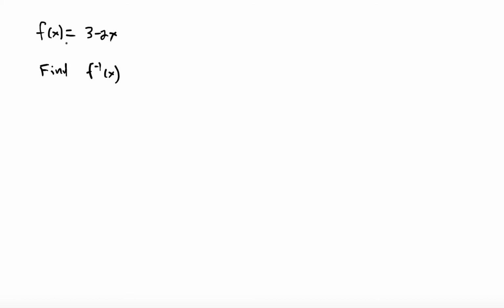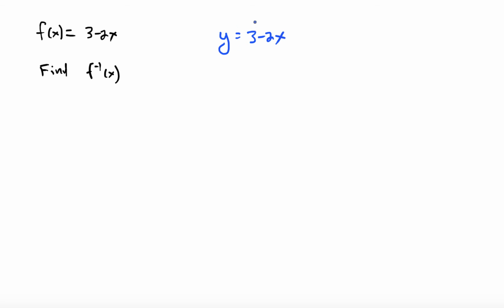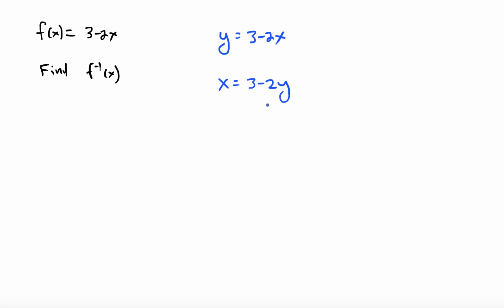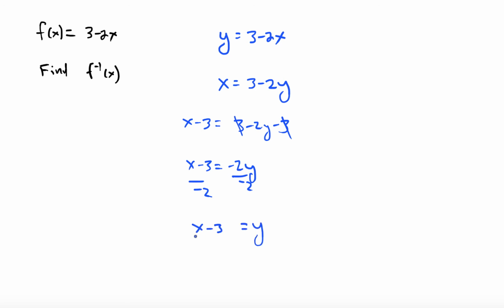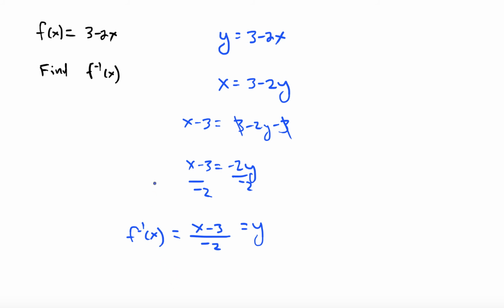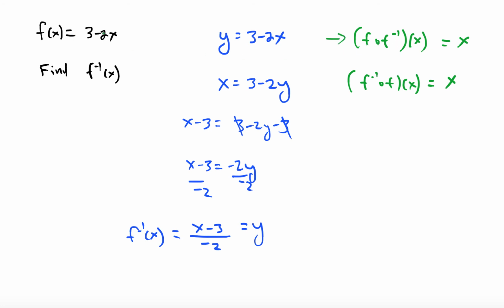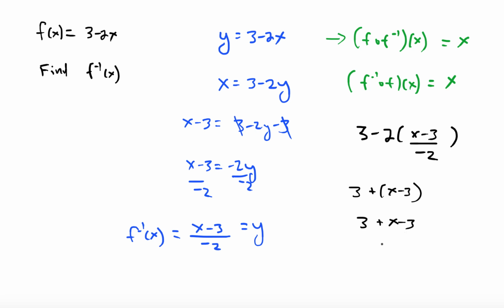126 3 8 1